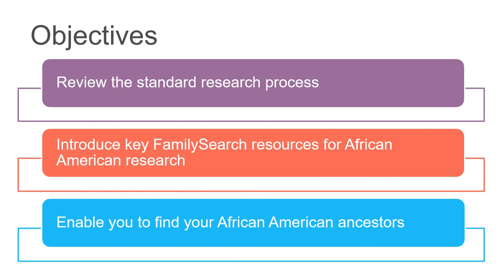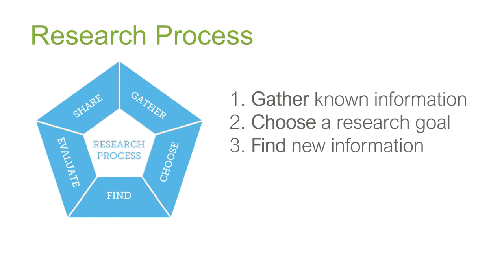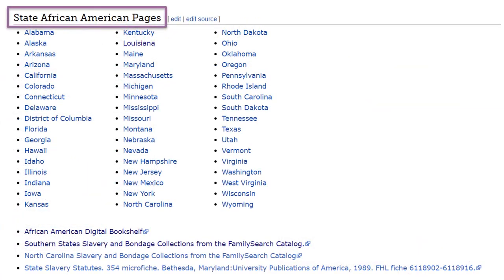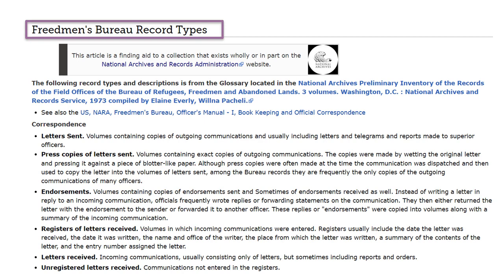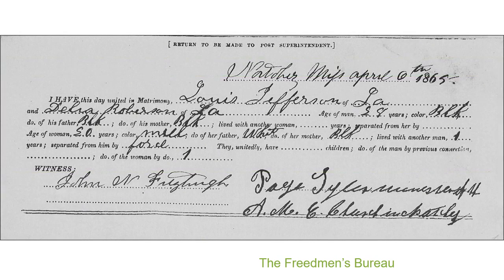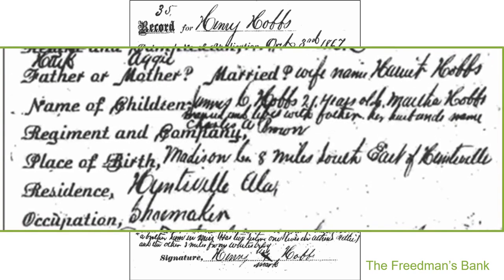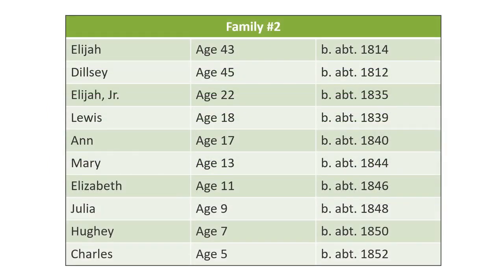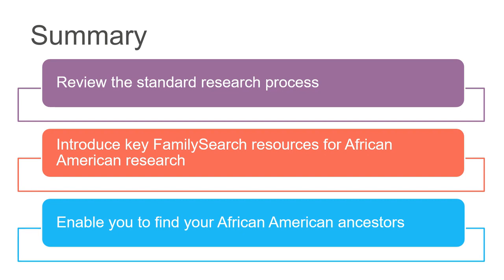African American Resources on FamilySearch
FamilySearch is one of the best resources for African American genealogy. This class will introduce key FamilySearch Research Wiki pages to enable you to effectively identify your ancestors. Learn about the new Other Relationships feature, a new tool